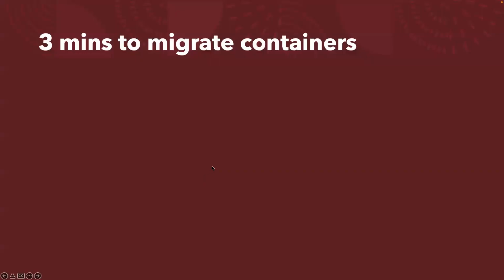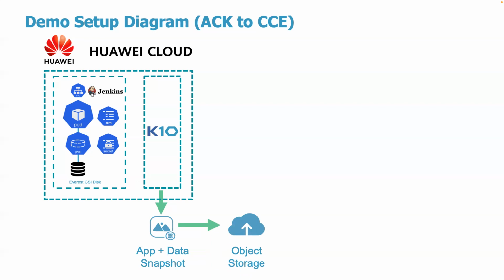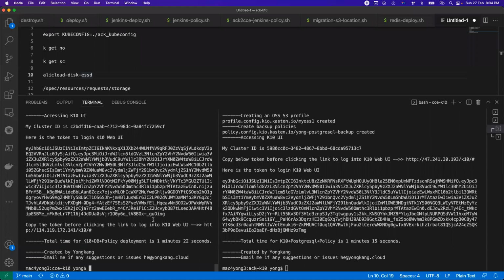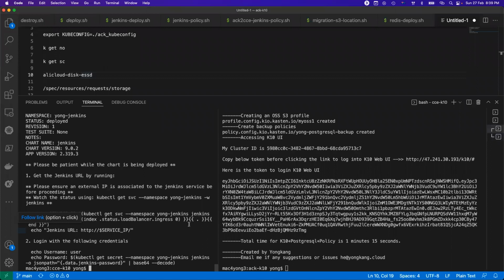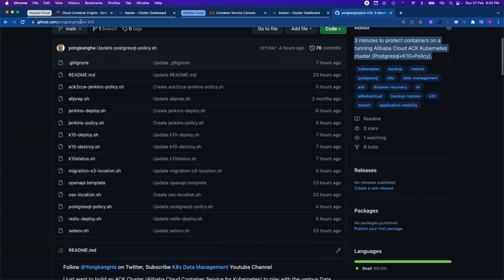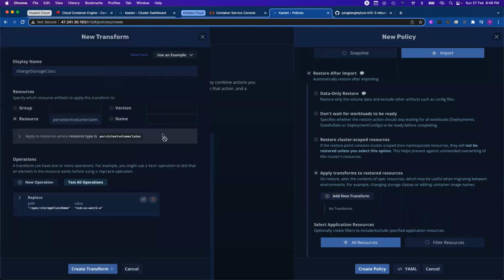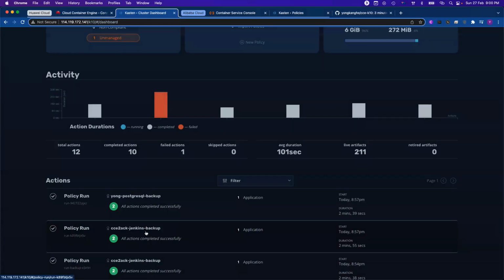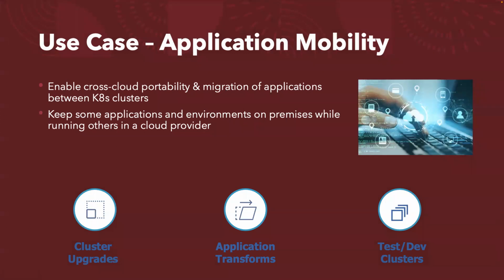CCE2ACK Container Migration - Migrate containers from CCE to ACK by Yongkang | Kubernetes Migration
Building a ready-to-use labs to demonstrate Kubernetes backup and restore capabilities could be very challenging. In this video, I showed how to migrate Jenkins from Huawei Cloud Container Engine CCE on version 1.19 in Singapore region to Alibaba Cloud Container Service for Kubernetes on version 1.22 in the same region in 3 minutes.

Backup Containers
Protect Containers
Kubernetes Backup
Container Backup
Container Migration
Application Migration
Application Mobility
K8s Backup
EKS Backup
ACK Backup
ROSA Backup
OCP Backup
OpenShift Backup
ECP Backup
TKG Backup
TKGm Backup
K8s Automation
K10 Automation